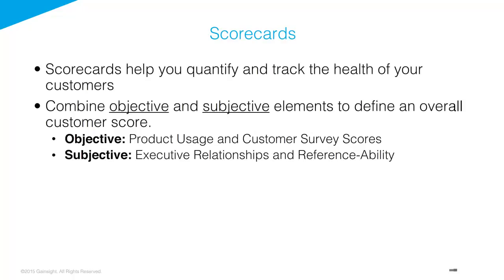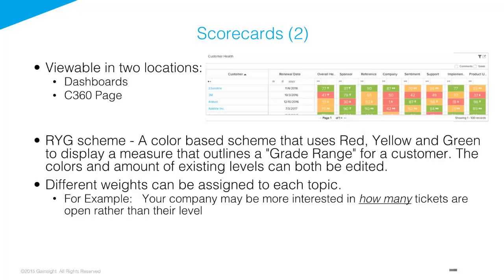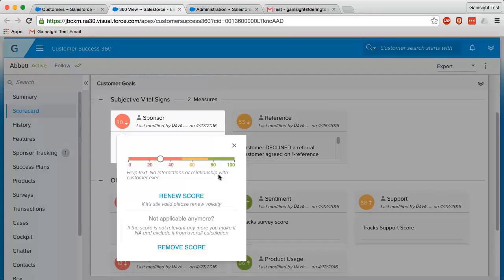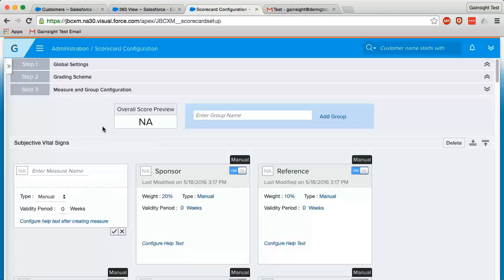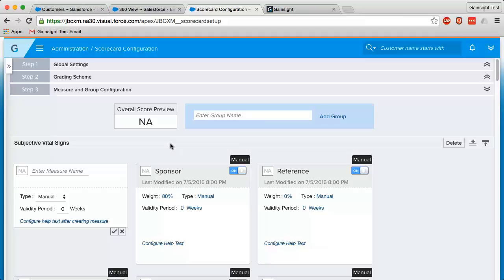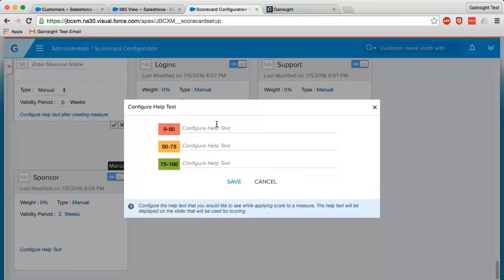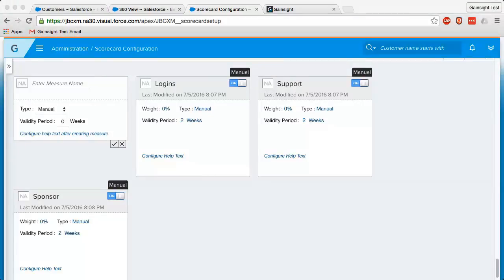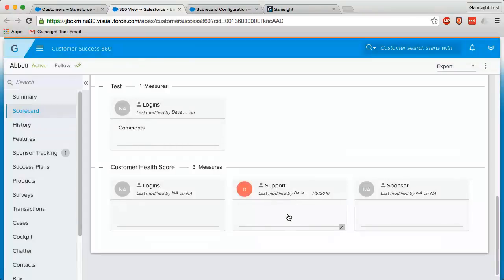Admin 101 Module 9 Scorecards